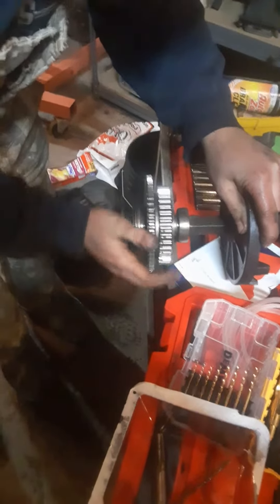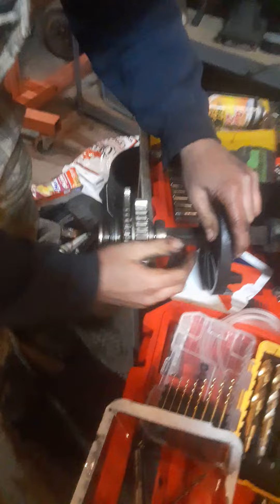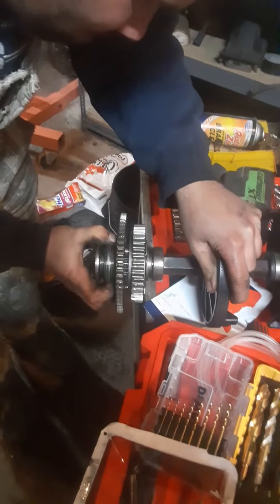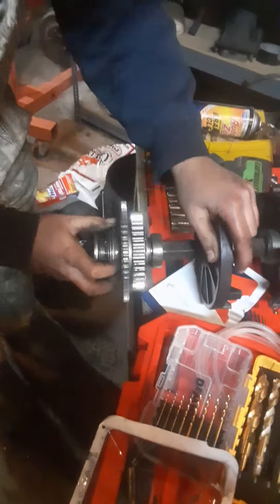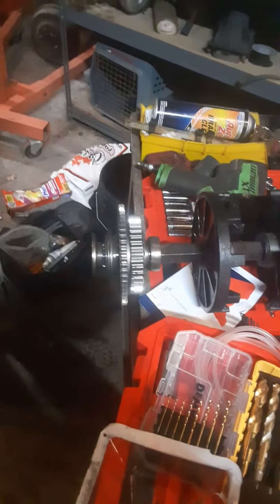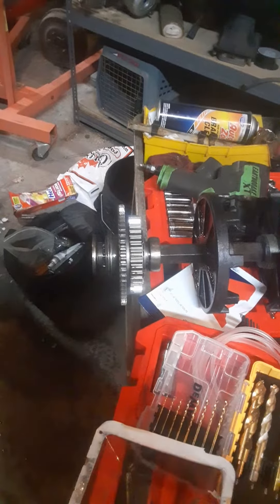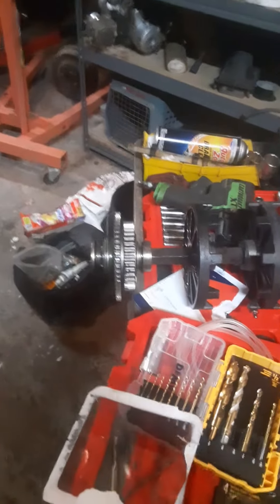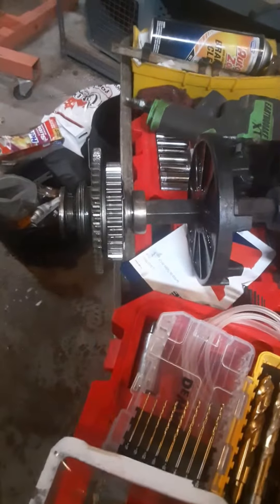saved the old 98 550 panther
we took a 96 zrt600 drive shaft,  and cut the outer threaded part off and drilled it to 5/16 and tapped the hole for 3/8 . ultimately the arctic cat guy told me it was not interchangeable but with some ingenuity it fits , what you know !